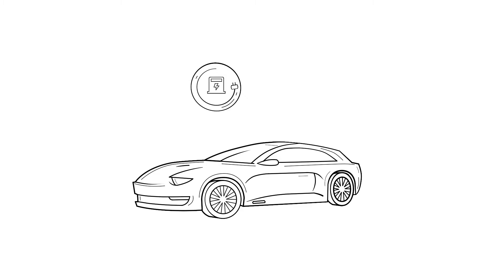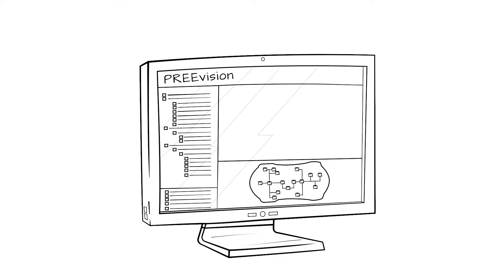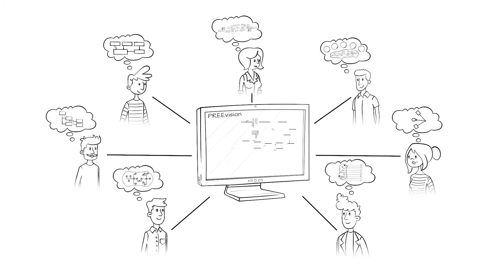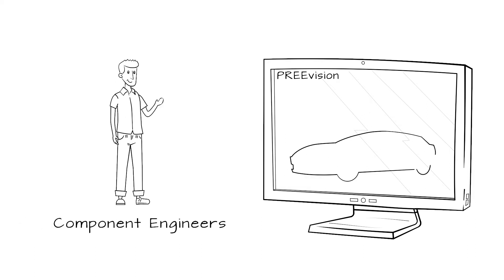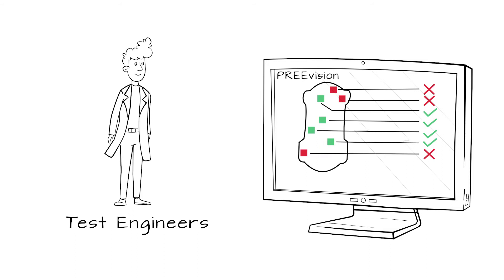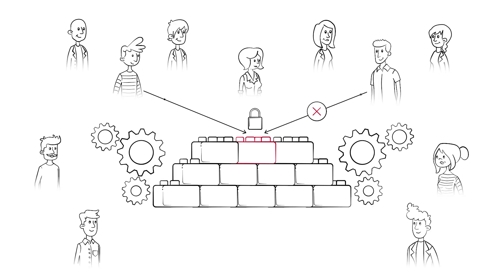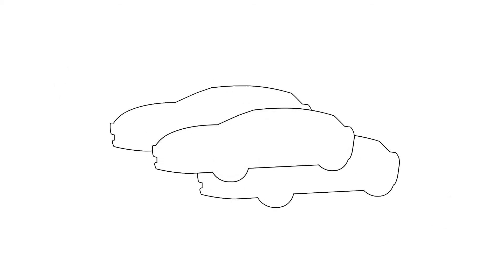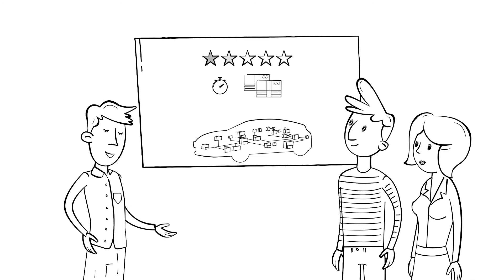PREEvision | This Is E/E Engineering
Electrification, autonomous driving, connectivity inside and outside the vehicle: The onboard electronic network has become the brain of today’s cars. The ever-increasing sharing of data within vehicles and to systems outside of the vehicle raises the complexity and makes the development of electric and electronic systems in vehicles, the so-called e/e development, more and more challenging. PREEvision is a model-based development environment, that faces these challenges, and supports the entire E/E development – from architecture design all the way through to the final wiring harness.